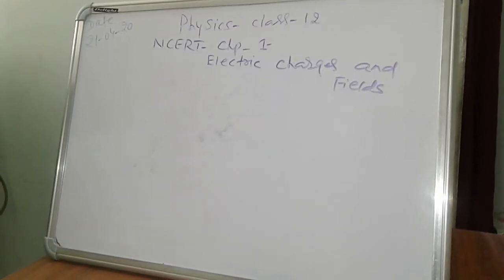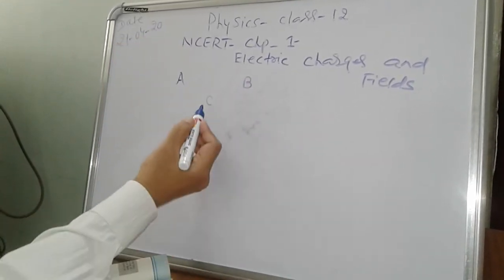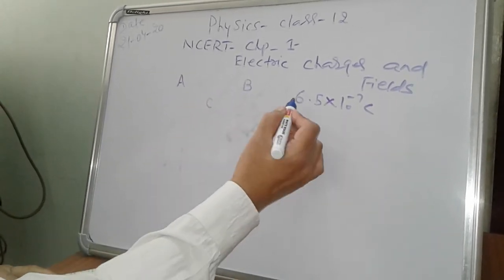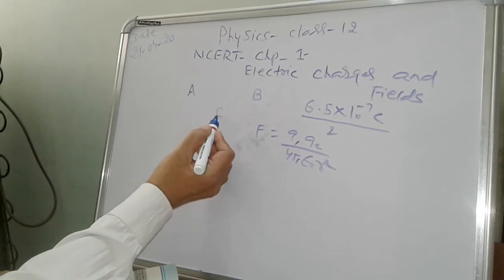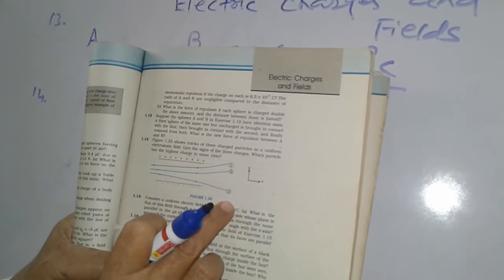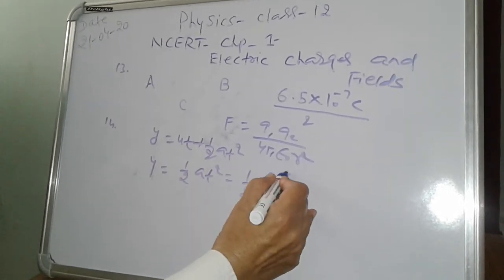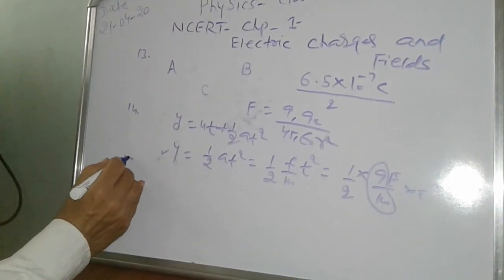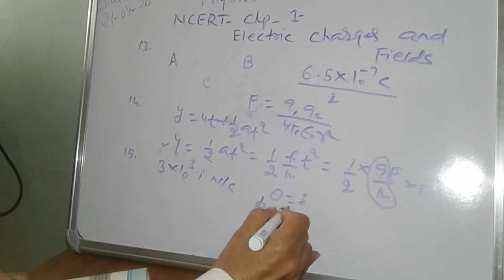Part 1 Class 12 physics ch 1 Electric charge and field problems solving. 21-04-2020.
Hello students, I am Anil Sir, Gyan Niketan Girl's School, Patna. Here in this video I have solved the problems from Ques no. 13 to 16 of ch 1 Electric charge and field. This is the first part of the video. This video has its second part too.